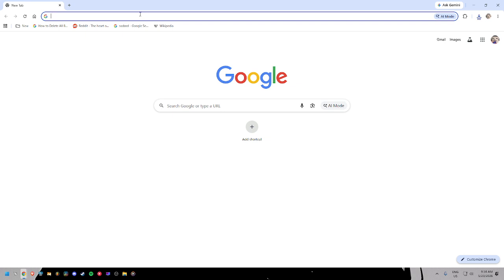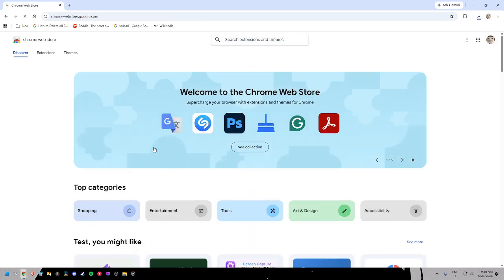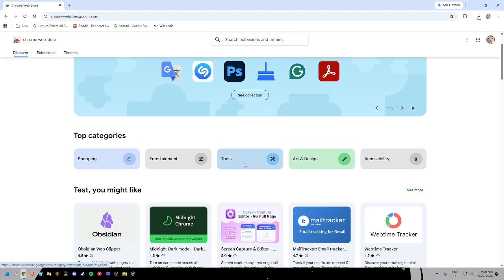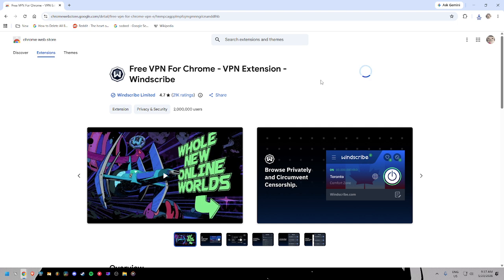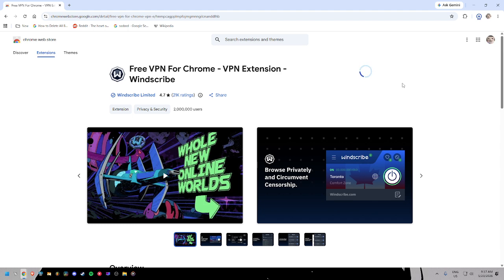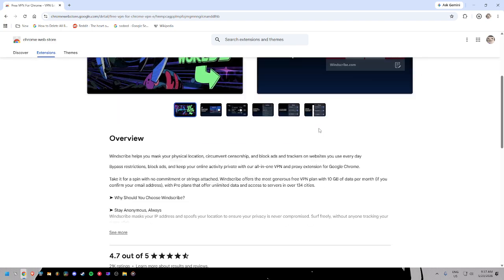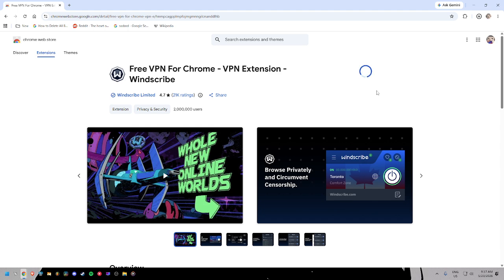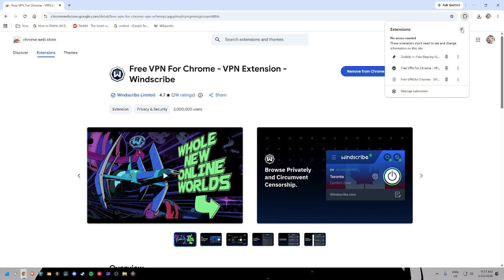How to Add Extensions to Google Chrome [2026 Guide]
-Google Drive
-Google Meets
-Google Sheets
-Google Chrome
-Google Forms
-Google Gmail